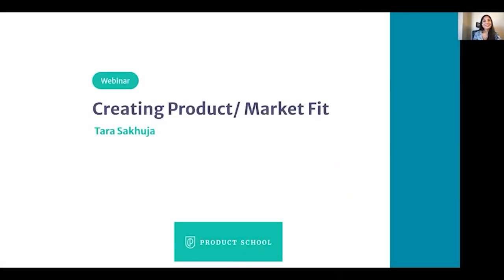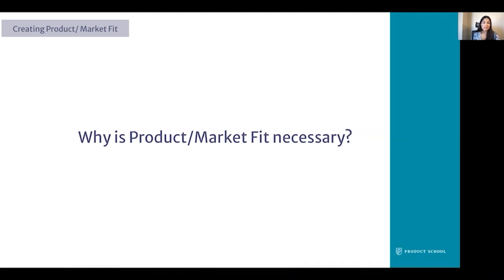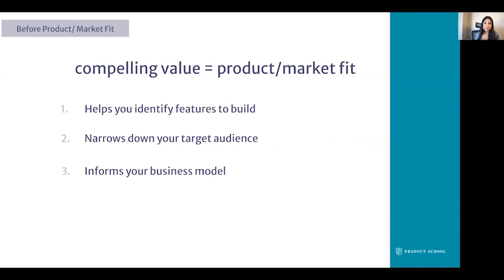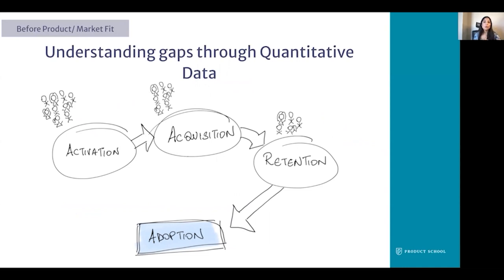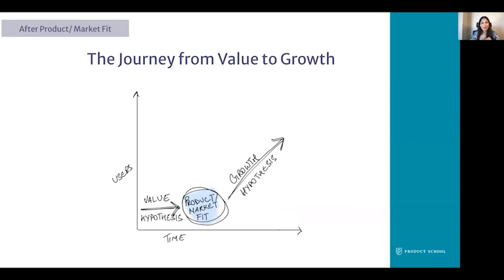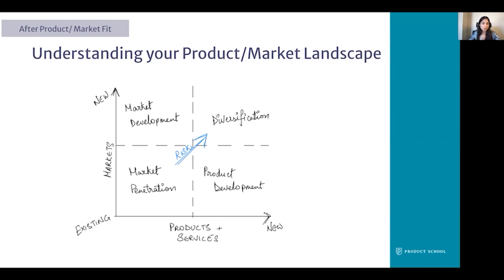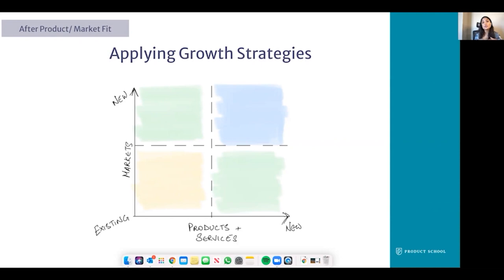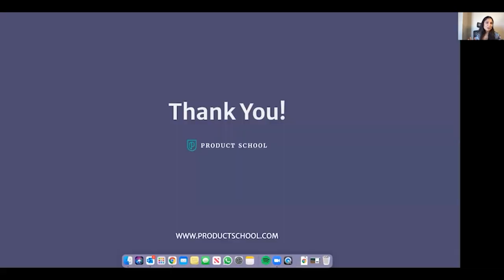Webinar: Creating Product/Market Fit by Facebook Product Team Lead, Tara Sakhuja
ABOUT THE SPEAKER:
Tara Sakhuja is a Team Lead on Business Integrity at Facebook. She currently leads the team that builds products that make it easier for businesses to reach their advertising goals and succeed on Facebook's platforms. Specializing in Business Experience, she drives the product strategy, vision, and feature development across Ads, Shops, Audience Networks, and Political Integrity products.